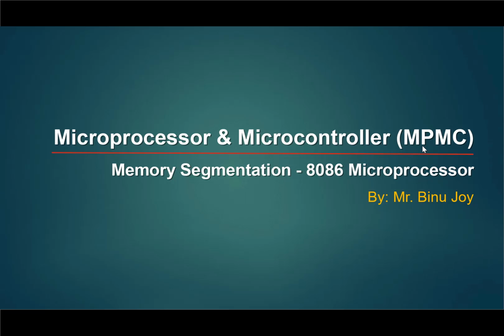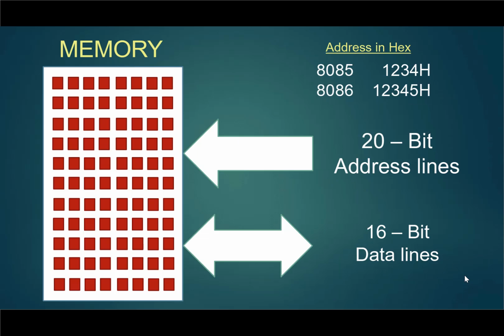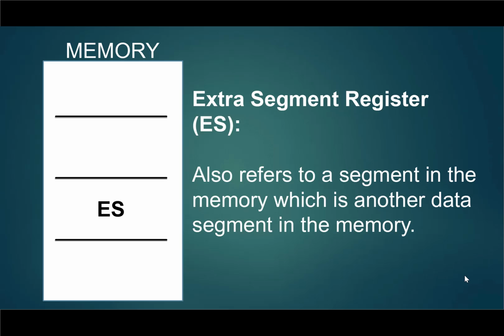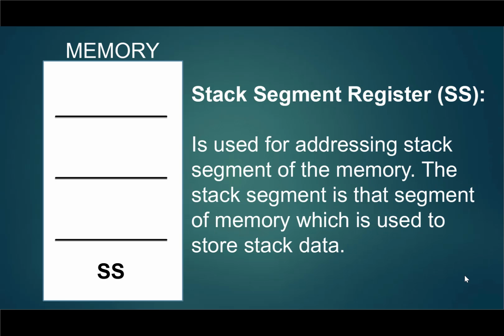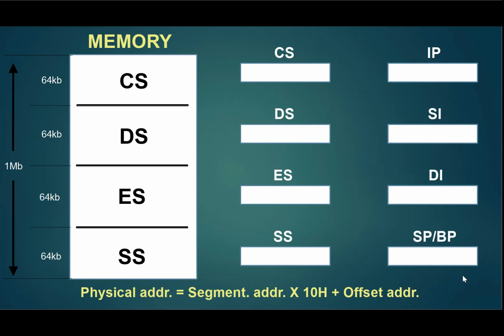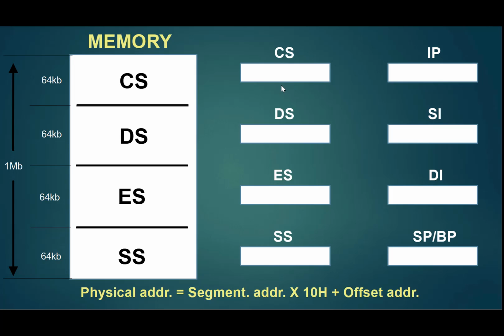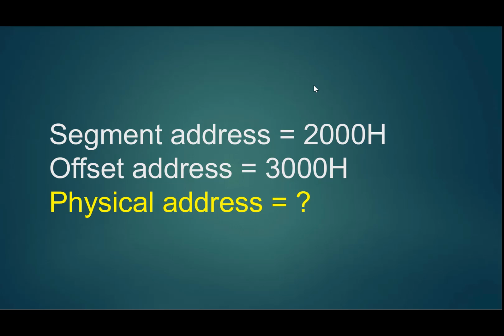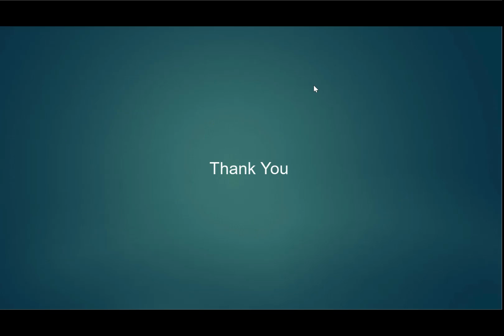Memory Segmentation in Microprocessor 8086